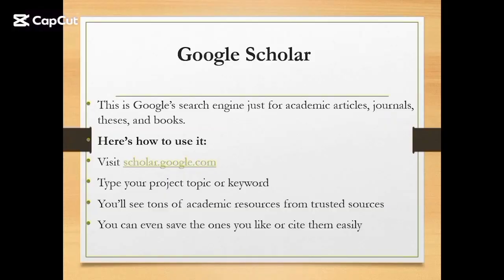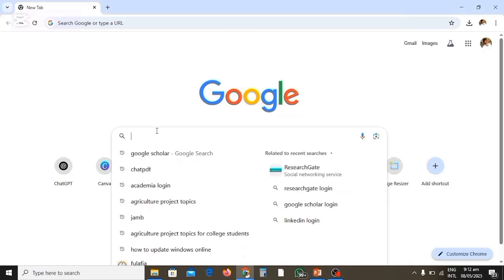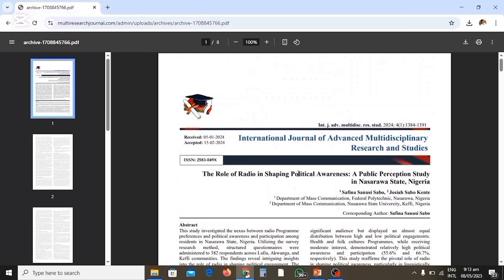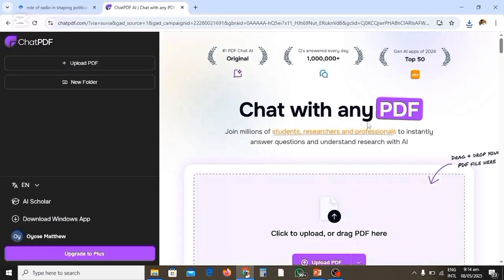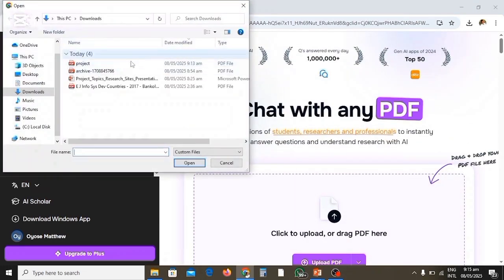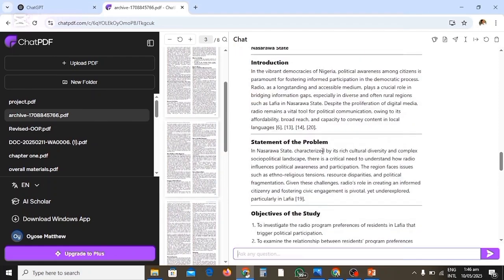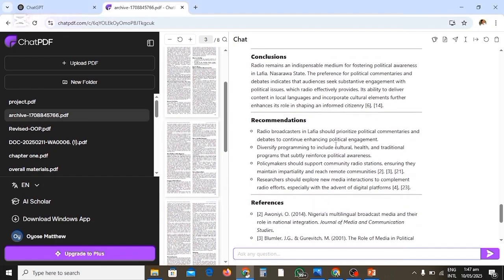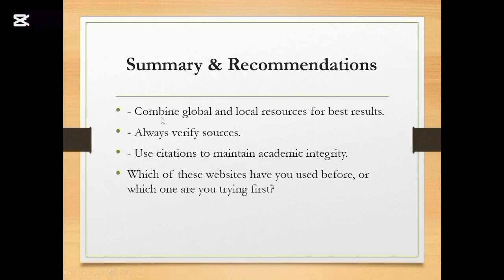How to Write Undergraduate Project In One Week Using Google Scholar & ChatPDF for Research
Want to finish your project faster and smarter?
In this video, I’ll show you how to use Google Scholar to find academic papers and project topics, and how to use ChatPDF to quickly understand and summarize any PDF document without stress!

Whether you’re an undergraduate, a final-year student, or a researcher, these tools will help you:

Discover reliable project topics

Understand academic papers easily

Save time while writing your research

Tools Mentioned:

Google Scholar
ChatPdf